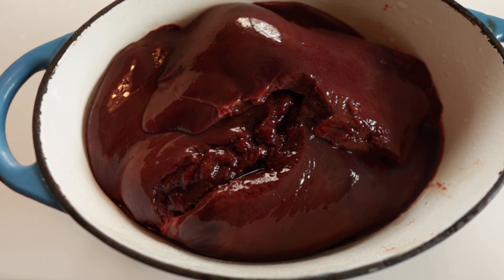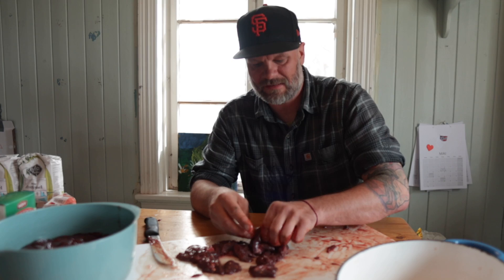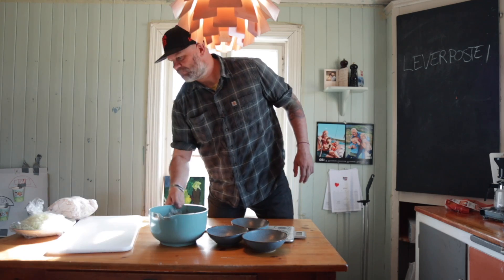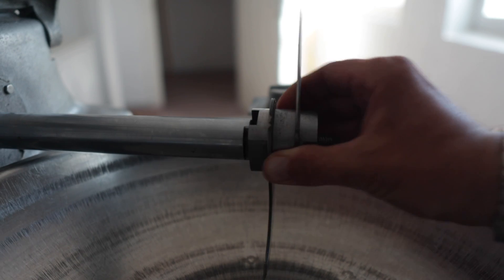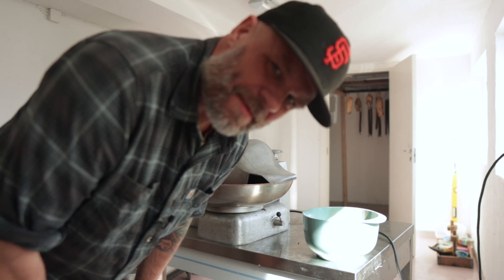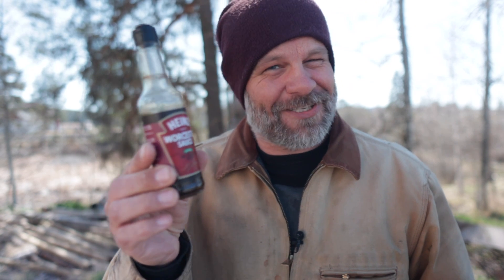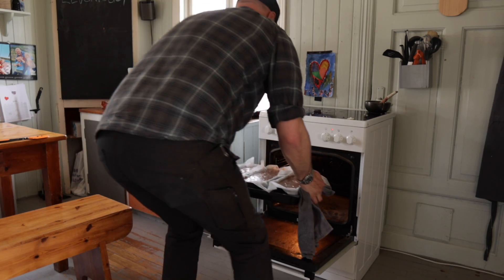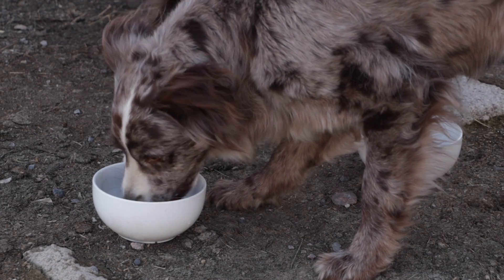Can LIVER Be Amazing Food?!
In this episode, i make something out of a pigs liver called leverpostei.
It´s a scandinavian food, a bit weird, but wery tasteful!